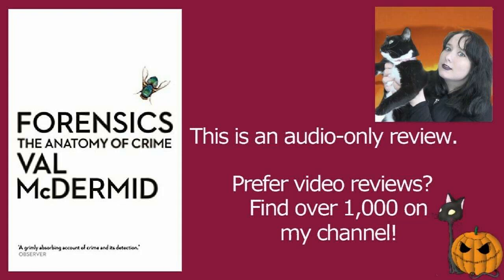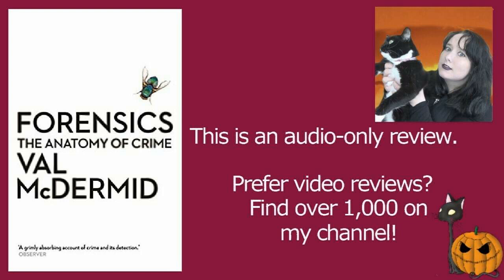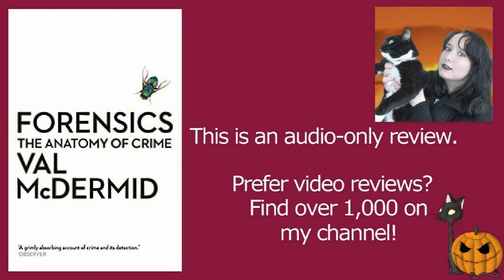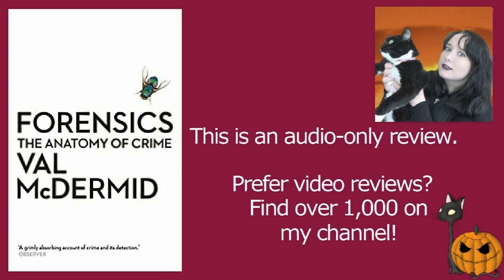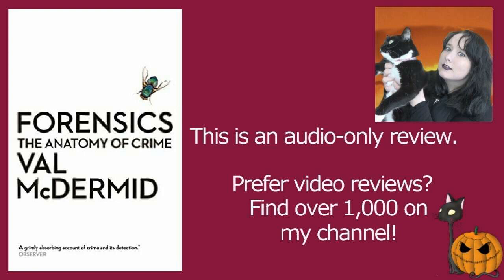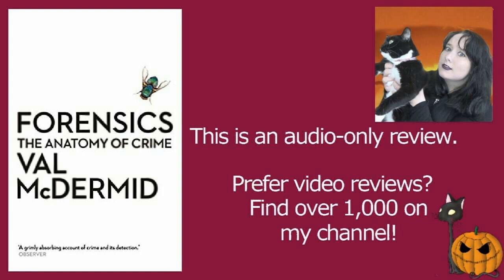Forensics: The Anatomy of Crime | Val McDermid Books | Review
MY BOOKS What's your review of Forensics: The Anatomy of Crime by Val McDermid? It covers entomology, pathology, toxicology, fingerprinting, blood spatter, DNA, anthropology, facial reconstruction, digital forensics, forensic psychology, and the courtroom. [OPEN FOR LINKS AND FACTS!] Forensics Anatomy ValMcDermid Do you want to read Forensics: The Anatomy of Crime? Did you enjoy the full book or just parts of it? Scroll down for more information!

Amy McLean

About Forensics: The Anatomy of Crime by Val McDermid

Description from Amazon UK: "The dead talk. To the right listener, they tell us all about themselves: where they came from, how they lived, how they died - and who killed them. Forensic scientists can unlock the mysteries of the past and help justice to be done using the messages left by a corpse, a crime scene or the faintest of human traces.

Forensics draws on interviews with top-level professionals, ground-breaking research and Val McDermid's own experience to lay bare the secrets of this fascinating science. And, along the way, she wonders at how maggots collected from a corpse can help determine time of death, how a DNA trace a millionth the size of a grain of salt can be used to convict a killer and how a team of young Argentine scientists led by a maverick American anthropologist uncovered the victims of a genocide."

Publisher ‏ : ‎ Profile Books; Main edition (5 Feb. 2015)
Language ‏ : ‎ English
Paperback ‏ : ‎ 320 pages
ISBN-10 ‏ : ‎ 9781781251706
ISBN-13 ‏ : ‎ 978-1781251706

Paperback rankings on Amazon UK (17/04/2022):
14 in Forensic Medicine
2,154 in Biographies & Memoirs (Books)
4,787 in Society, Politics & Philosophy